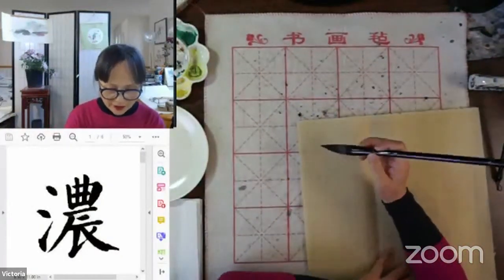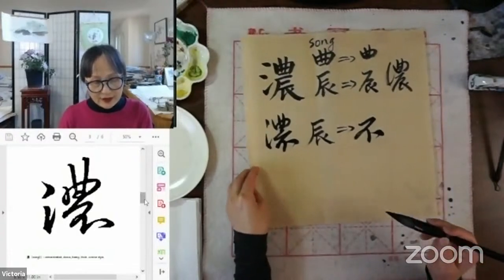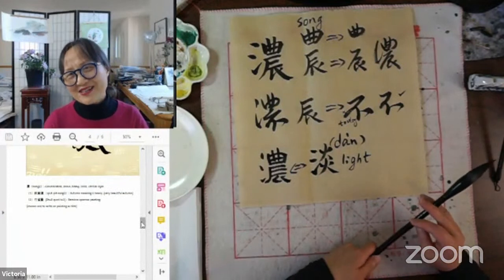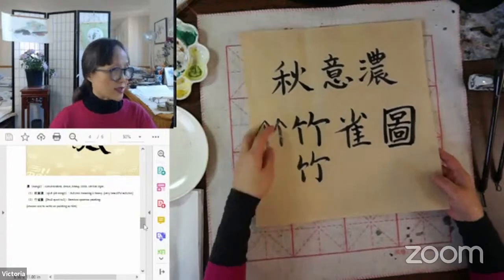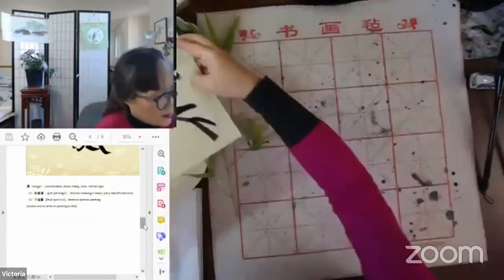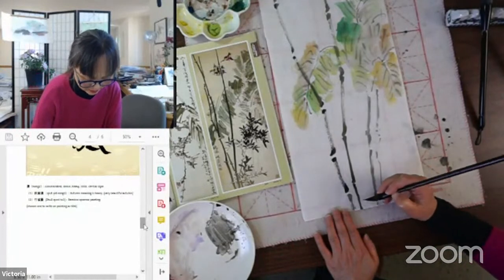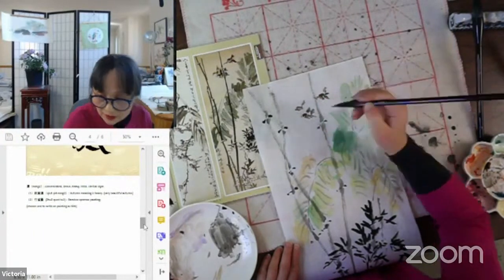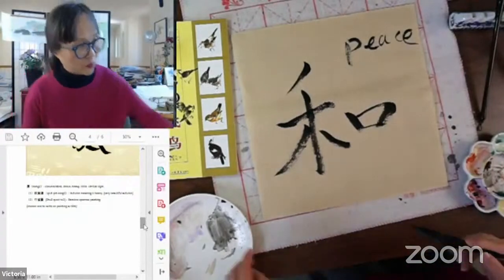Practice Calligraphy with Victoria(4 Zoom Lessons)